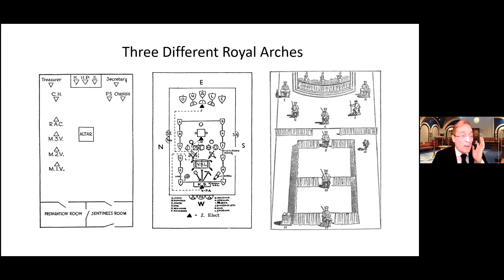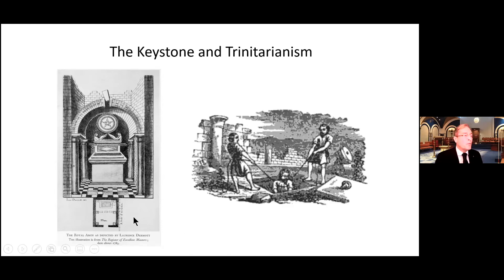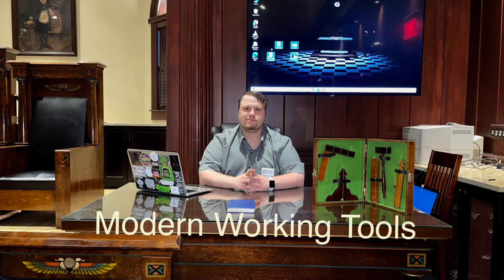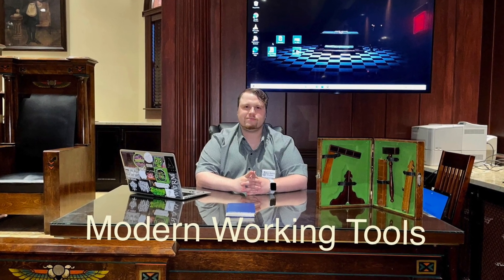Alchemical Conversations #8 W/ Dr. Christopher Earnshaw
A brief discussion about the Royal Arch, also known as the 4th degree, with Illustrious Brother Christoper Earnshaw; brother Earnshaw has authored numerous books on Freemasonry and lectures on the subject. This episode was recorded live during a chapter meeting at Fox River Chapter No. 14 in Geneva, Illinois. (Note: we had some minor screen sharing technical difficulties, so this video was edited for fluidity.)